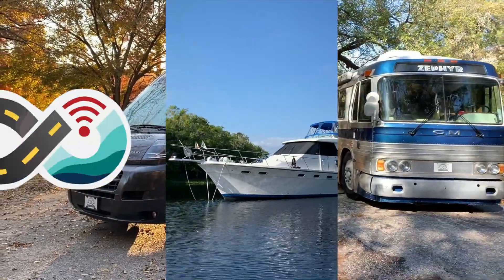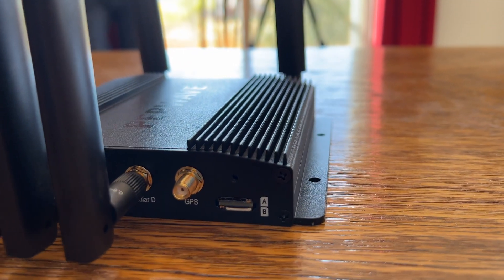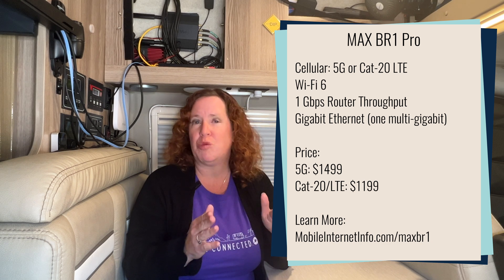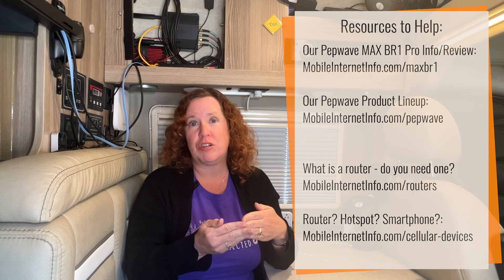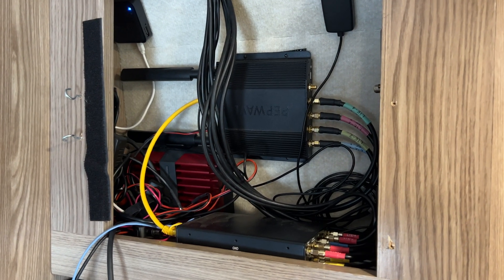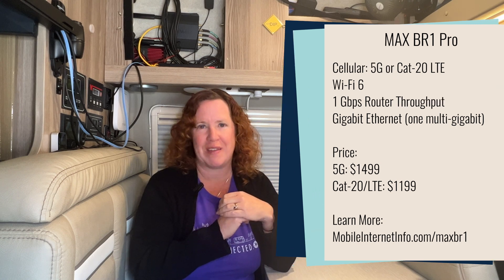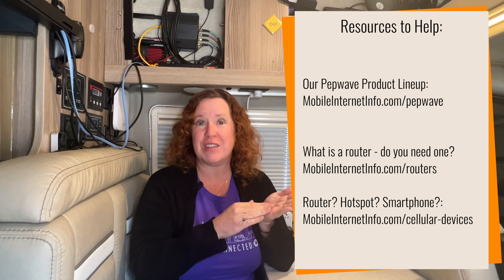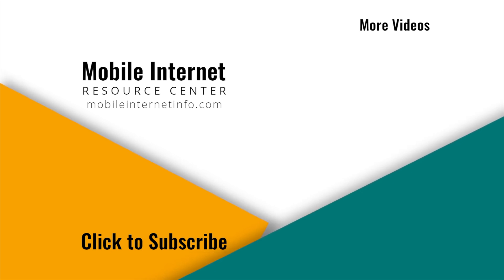Pepwave MAX BR1 Pro Cat-20/LTE Now Shipping - What's Different than the 5G Version?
Peplink has begun shipping a new variant of their Pepwave MAX BR1 Pro series - this time with a Cat-20 LTE modem.

The hardware is nearly identical to the MAX BR1 Pro 5G they began shipping late in 2021, just without the 5G chipset. With a $300 price reduction, this might be a worthwhile option to consider for those not yet ready to jump into current 5G routers that will be out-dated within a year or two.